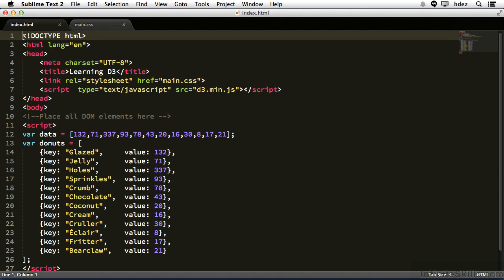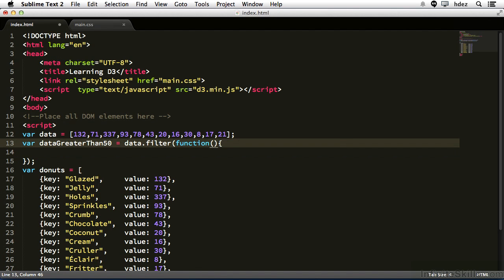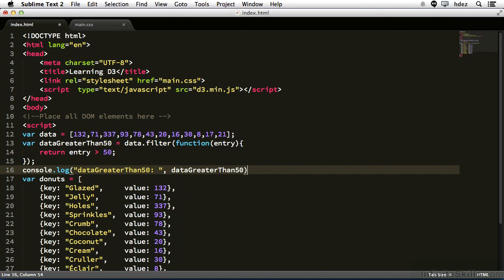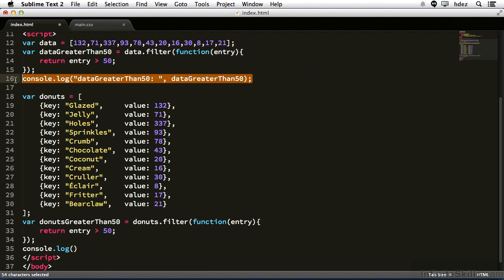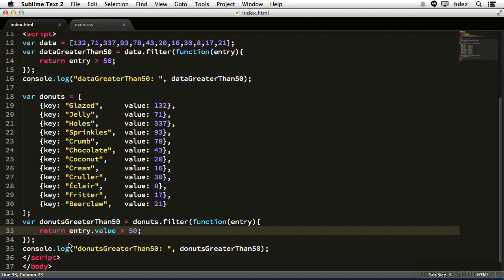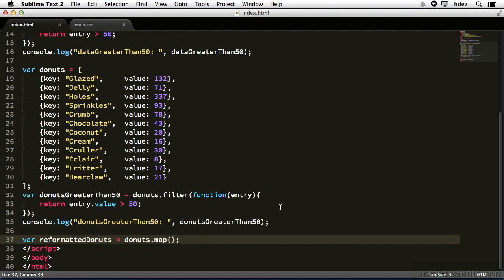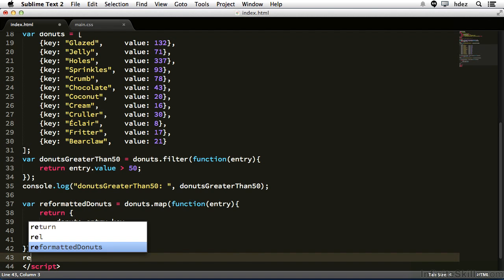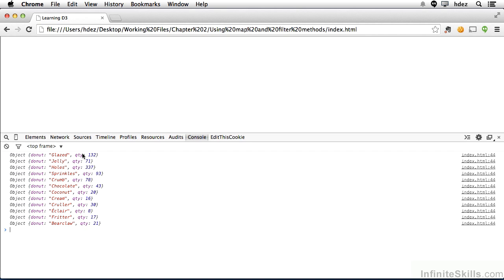Visualizing Data with D3.js Tutorial | Using The Map And Filter Array Methods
Want access to all of our D3.js training videos? Visit our Learning Library, which features all of our training courses and tutorials

More details on this Visualizing Data with D3.js training can be seen This clip is one example from the complete course. For more free D3.js tutorials please visit our main website. YouTube